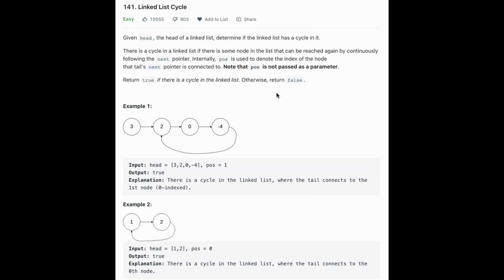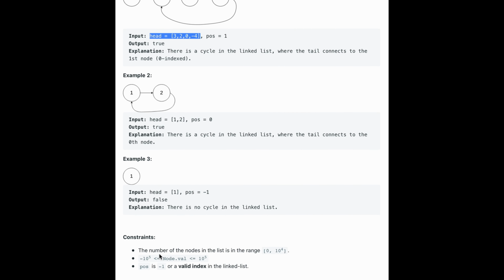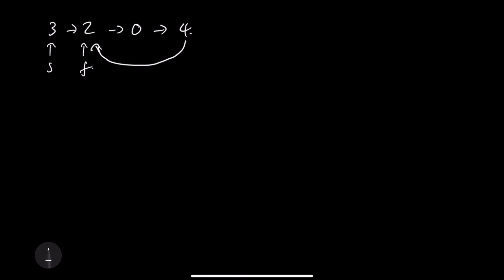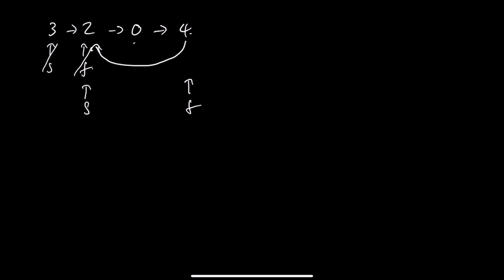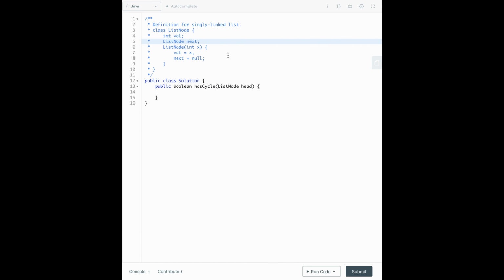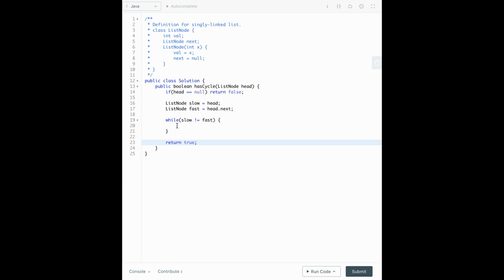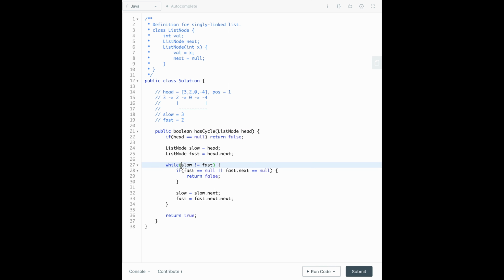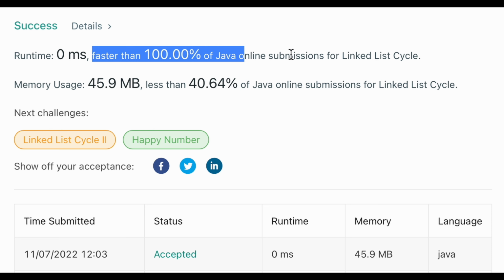Linked List Cycle | Leetcode 141 | Optimal Solution | Java - Python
0:00 - Understand the problem
1:45 - Matching and Planing Step
5:32 - Implement the solution
7:40 - Review our solution
9:00 - Evaluate our solution